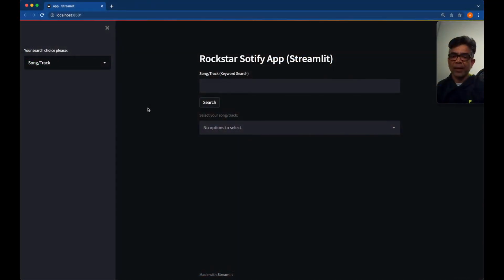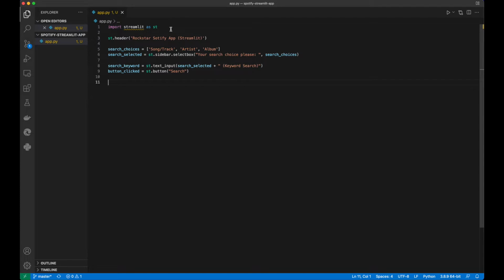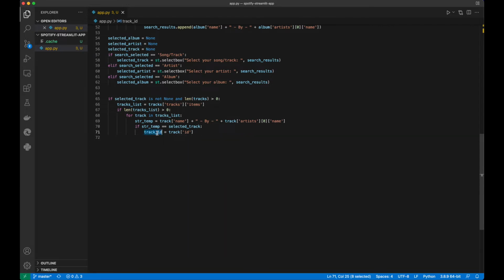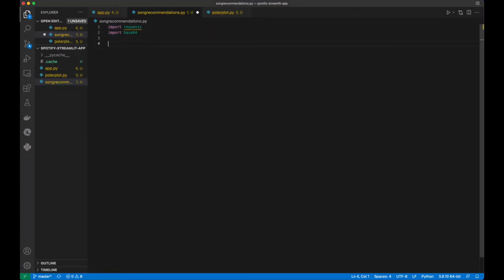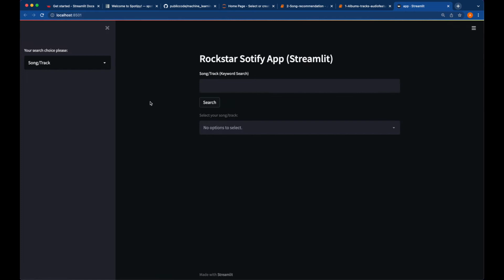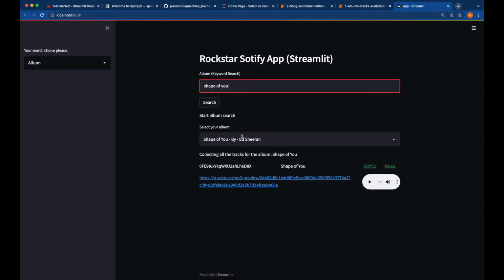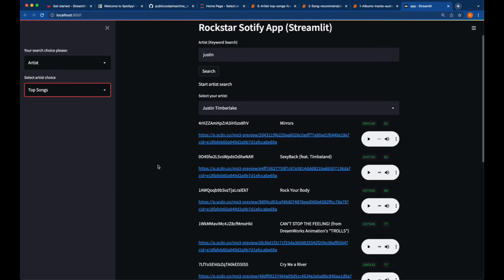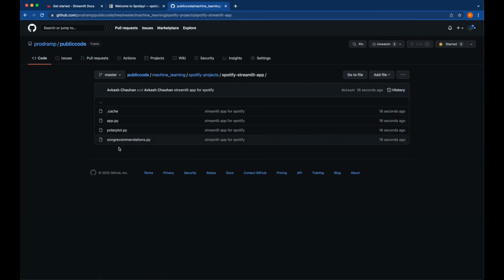Hands-on Lab: Music analytics app in python with Streamlit and Spotify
Streamlit is the fastest way to build and share data apps. It turns data scripts into shareable web apps in minutes. All in pure Python. No front‑end experience required.

With Spotify APIs and SDKs for JavaScript, iOS, and Android — learn how you can develop unique experiences for over 180 million global music fans in as little as a few lines of code.

Spotify Developer Platform and Spotify API:
- Mood: Danceability, Valence, Energy, Tempo
- Properties: Loudness, Speechiness, Instrumentalness
- Context: Liveness, Acousticness
- Segments, Tatums, Bars, Beats, Pitches, Timbre, and more

Spotipy Python Library:
Spotipy is a lightweight Python library for the Spotify Web API. With Spotipy you get full access to all of the music data provided by the Spotify platform.

Spotipy supports all of the features of the Spotify Web API including access to all end points, and support for user authorization. For details on the capabilities you are encouraged to review the Spotify Web API documentation.

Tutorial contents with timeline:
- (00:00) Video Start
- (00:08)  Final Analytics App Demo
- (02:45)  Content Introduction
- (04:35) Part 1 of Tutorial Recap
- (05:27) Resources and Guidance
- (07:20) Tutorial Starts
- (10:30) Streamlit app development starts
- (16:26) Spotify Library Integration
- (17:30) Keyword search integration
- (30:42) Song Features integration
- (41:12) Song Recommendation Integration
- (46:25) Song Recommendation visualization
- (50:55) Album Visual Art Connection
- (56:25) Album and song Search
- (1:10:25) Artist Integration
- (1:20:41) Artist top songs integration
- (1:34:28) Final streamlit application demo
- (1:36:06) Final code review
- (1:36:52) Code push to GitHub
- (1:37:34) Recap
- (1:38:00) Credits